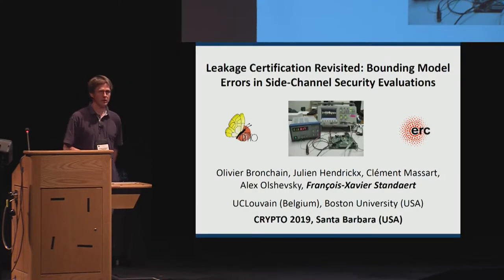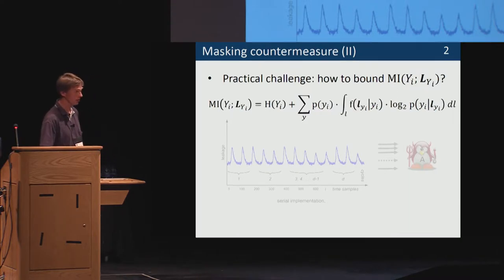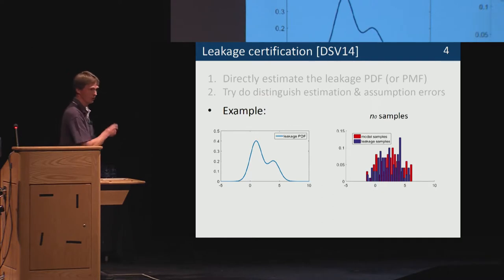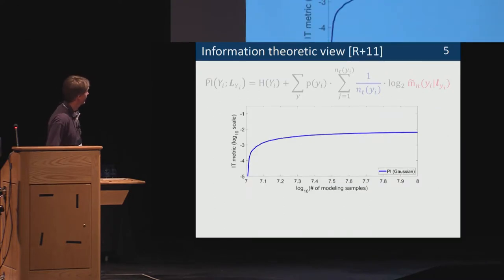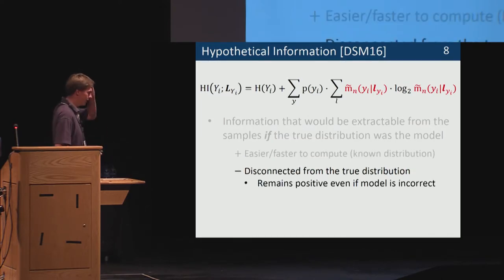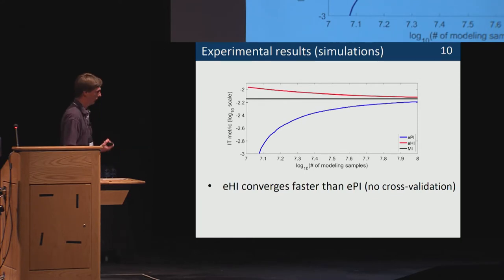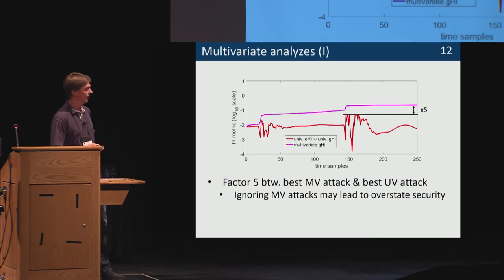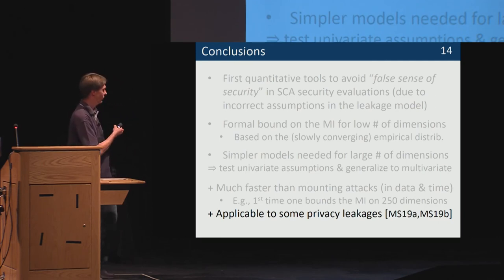Leakage Certification Revisited: Bounding Model Errors in Side-Channel Security Evaluations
Paper by Olivier Bronchain, Julien M. Hendrickx, Clément Massart, Alex Olshevsky, François-Xavier Standaert presented at Crypto 2019